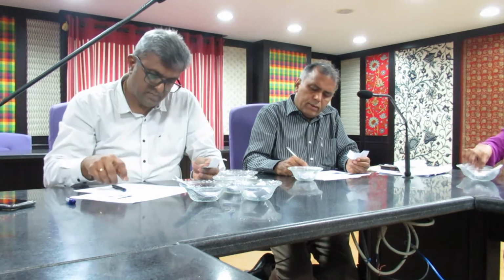Heimtextil stall allotment part 1